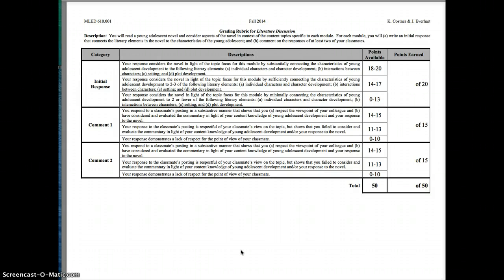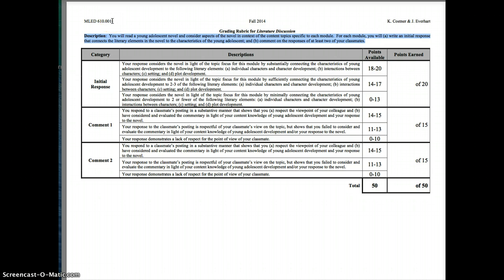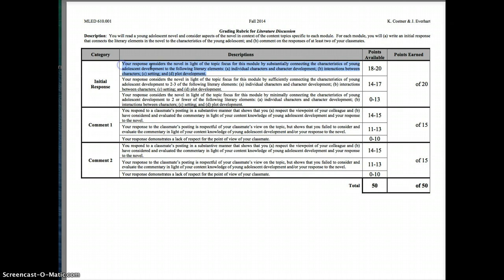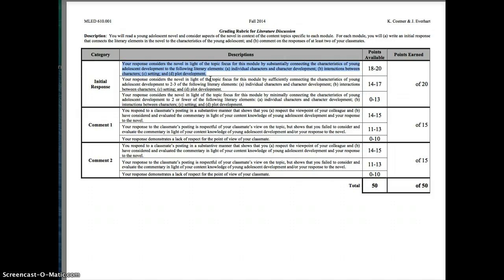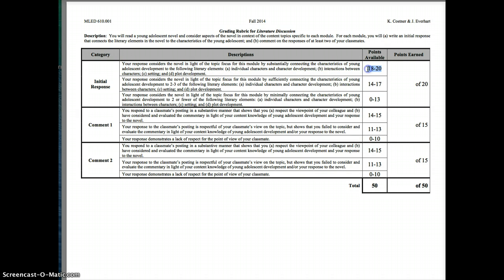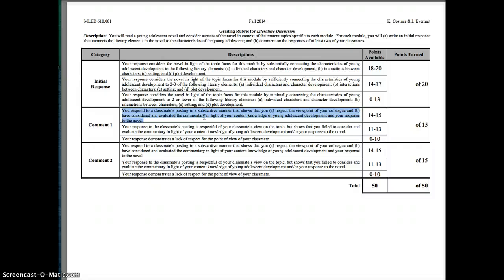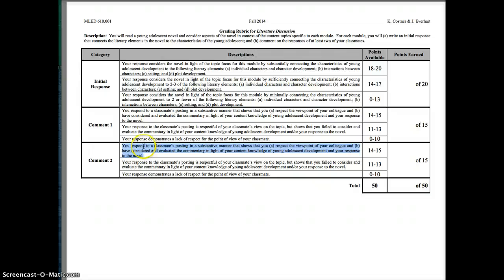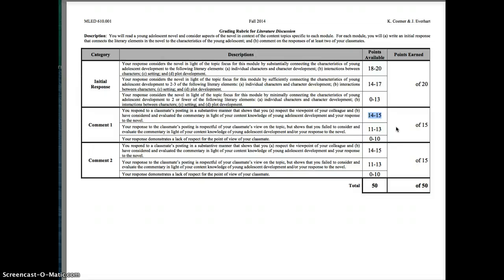Grading Rubric for Literature Discussion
This instructor-narrated video explains the expectations and requirements for this assignment.